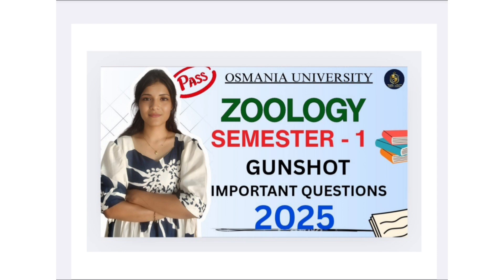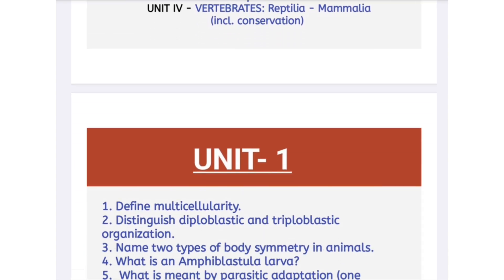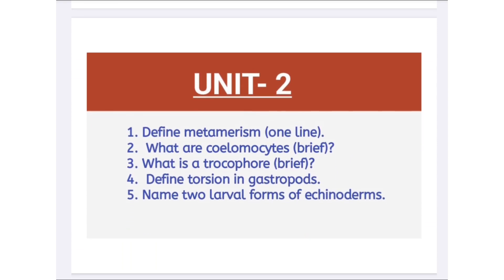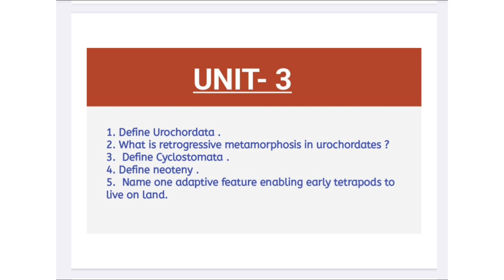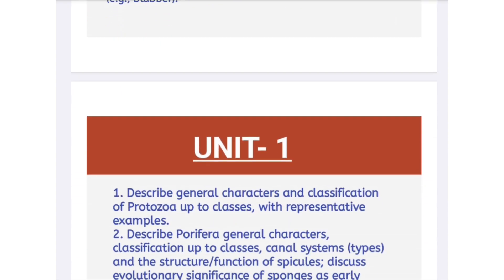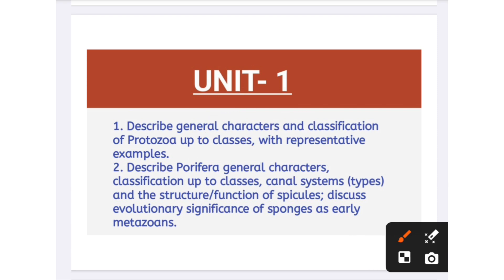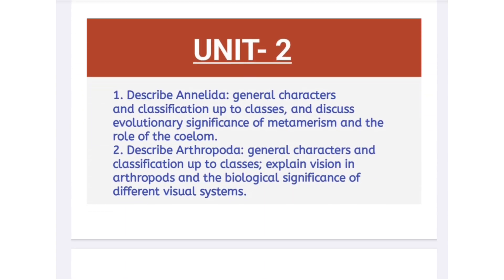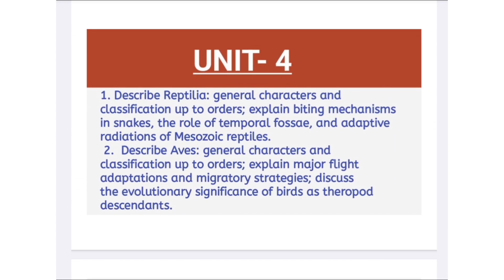ZOOLOGY || IMPORTANT QUESTIONS || OSMANIA UNIVERSITY || SEMESTER-1 || BSC || 2025